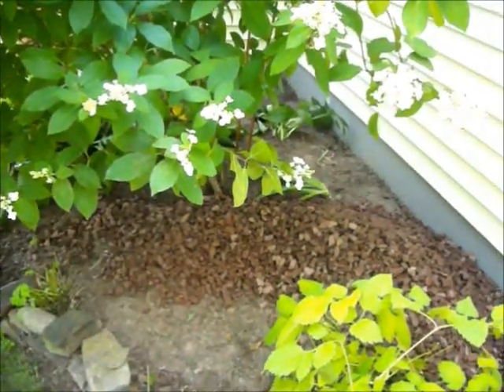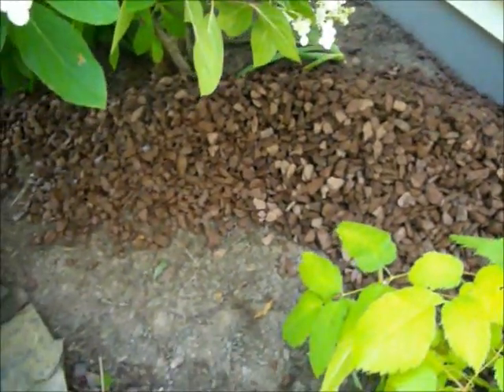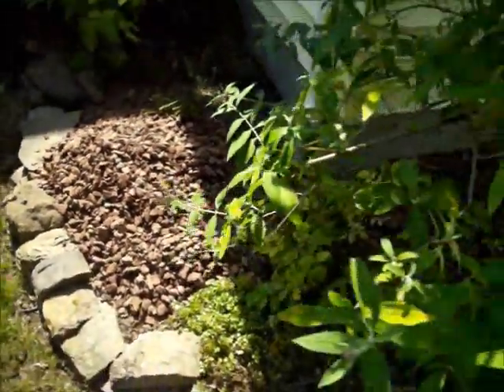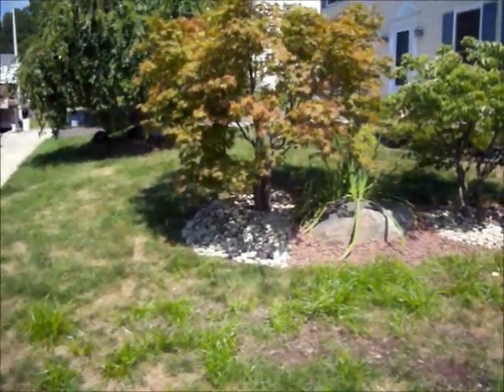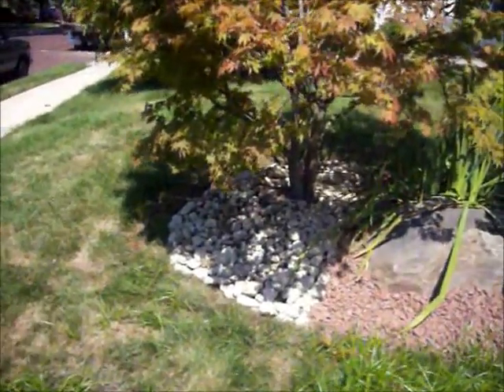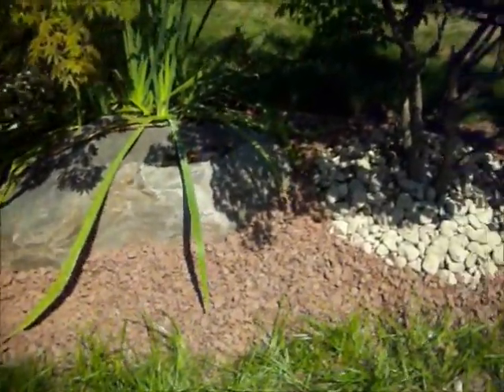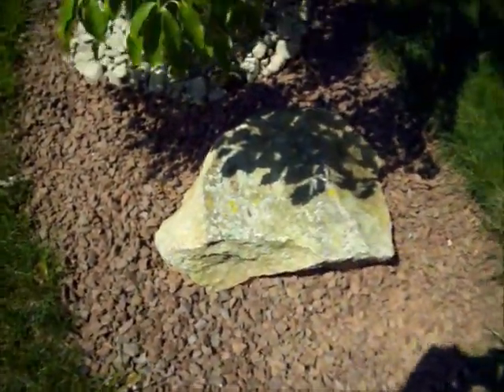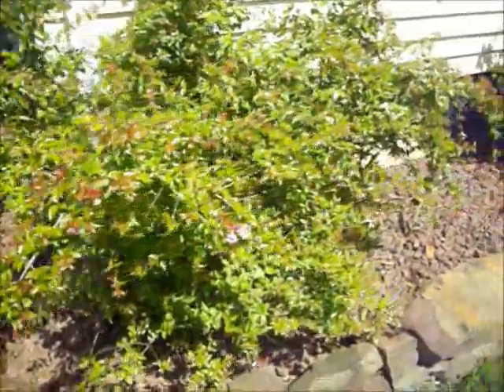B&A Red Stone.Quakertown Area: Bucks County, PA: orserlandscaping.com